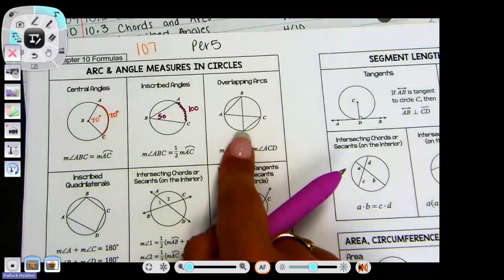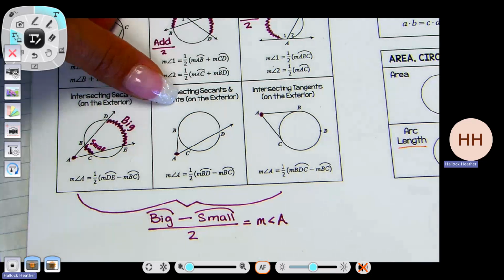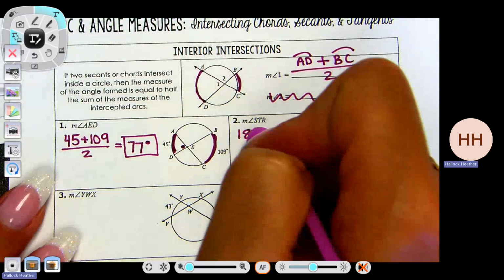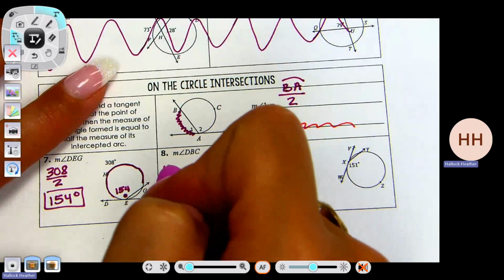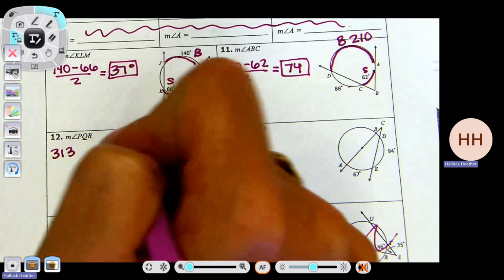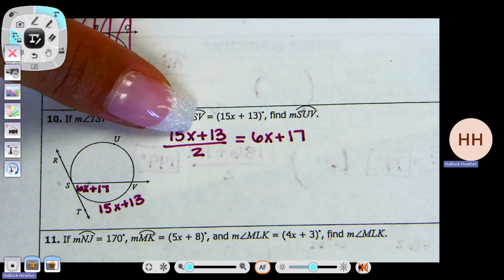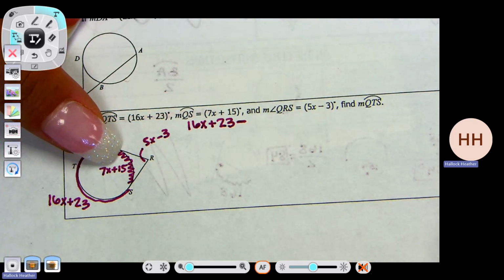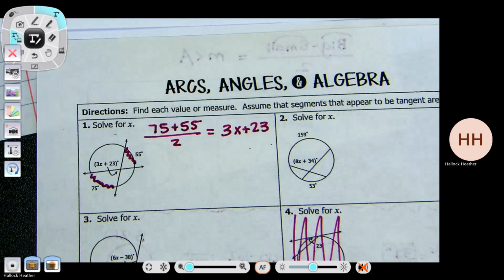10.6 Intersecting Lines